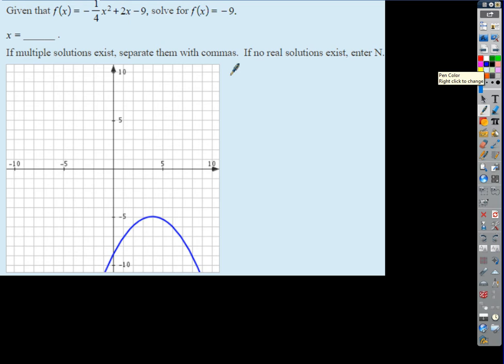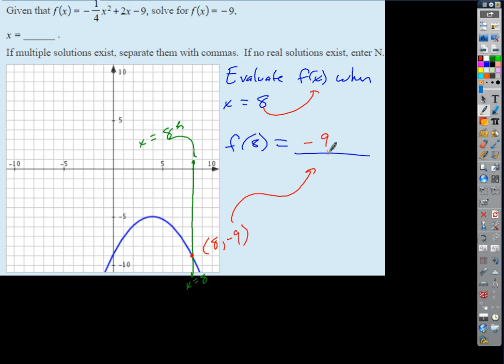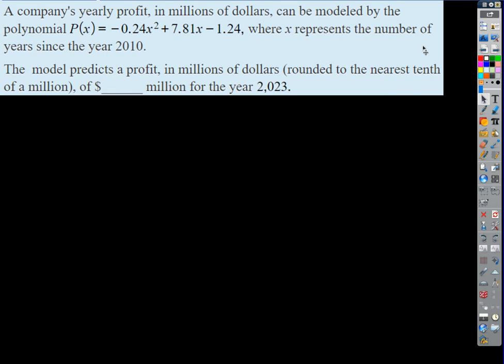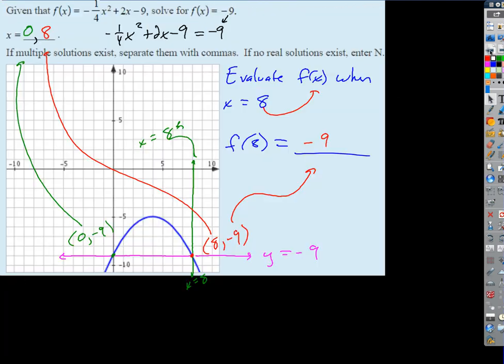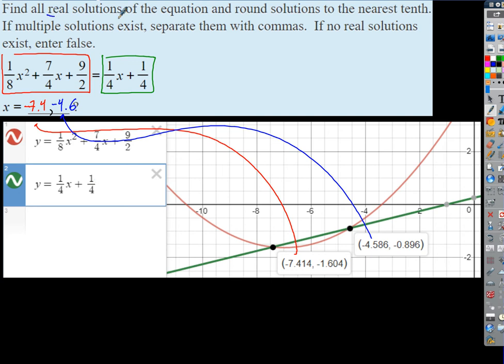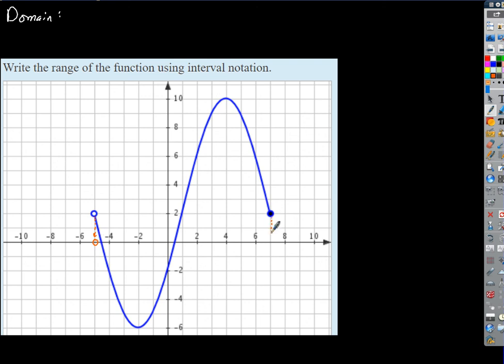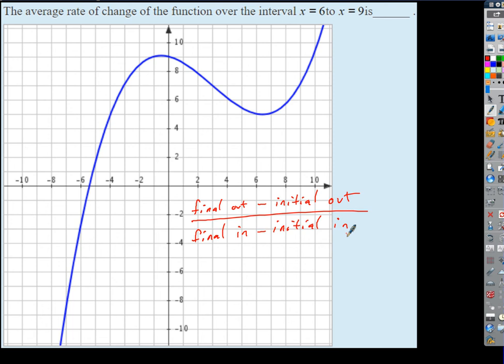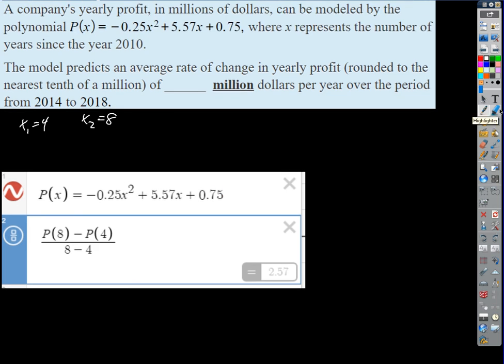2019 01 07 Unit 3 Post Holiday Review p7